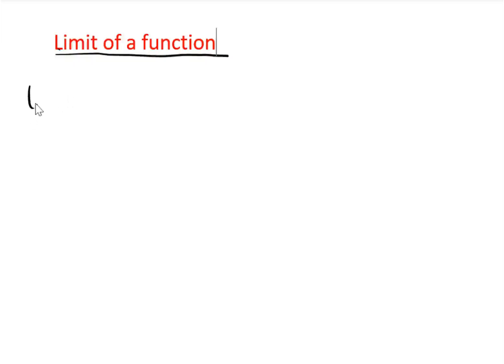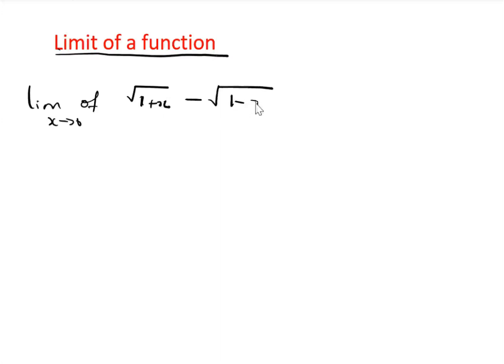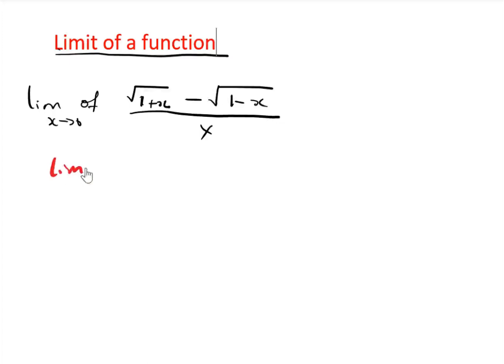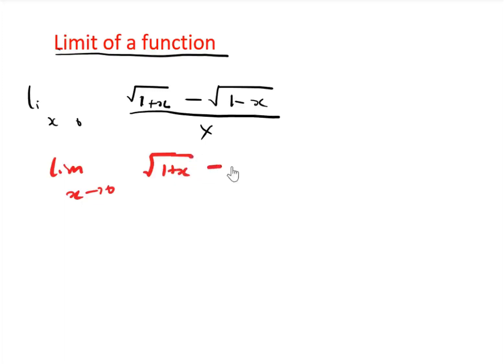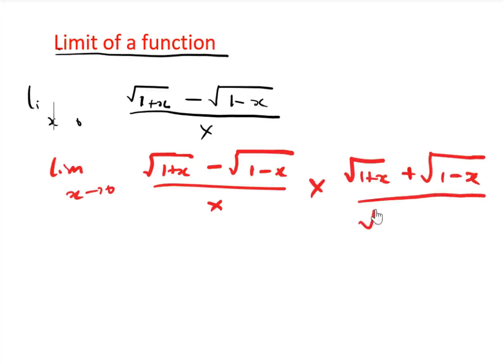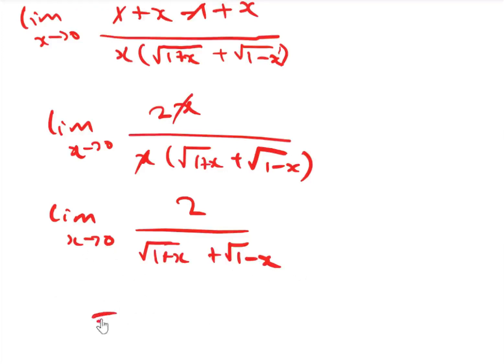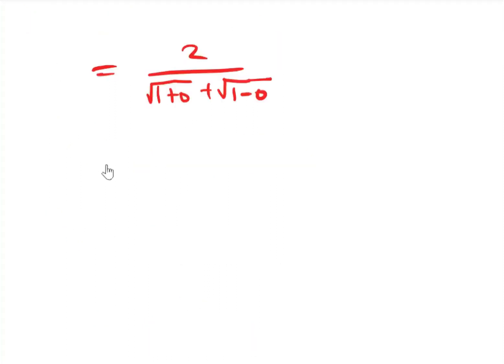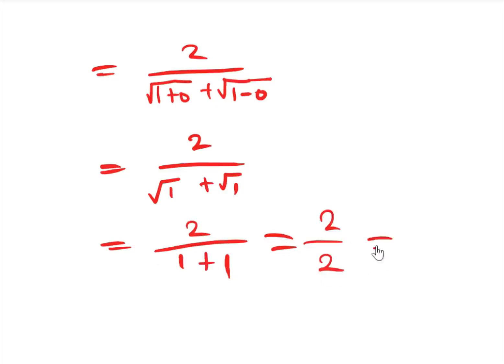Limit and continuity 2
In today's captivating video, we're diving deep into the concepts of Limits and Continuity, essential tools for understanding how functions behave at specific points and throughout their domains.